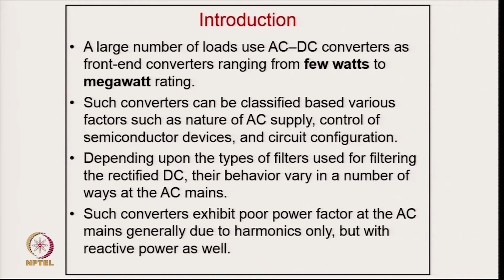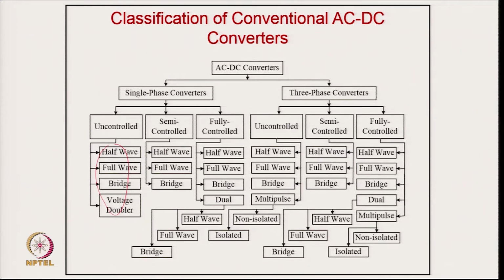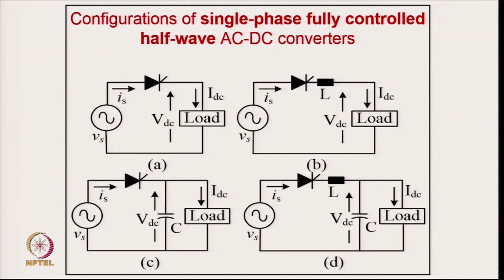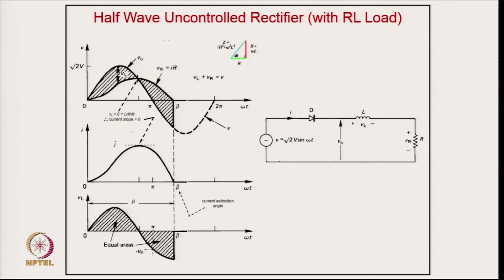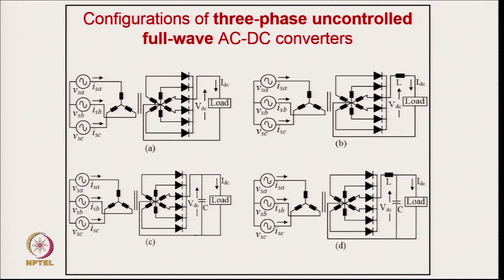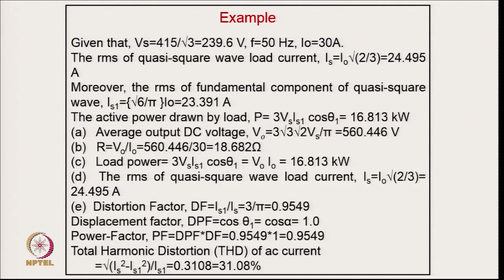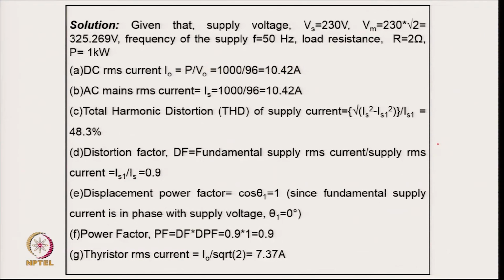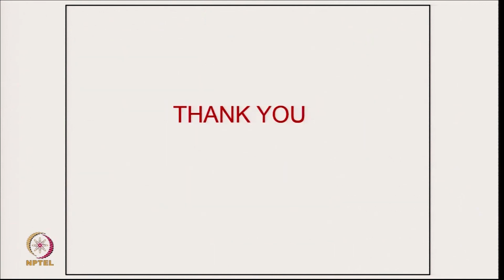AC-DC Converters That Cause Power Quality